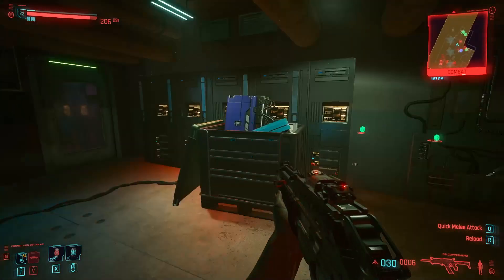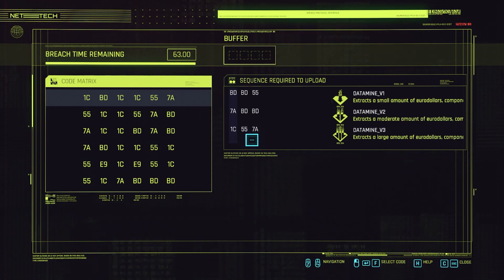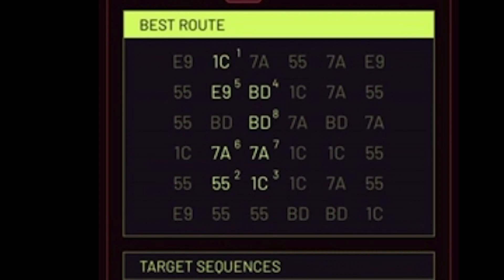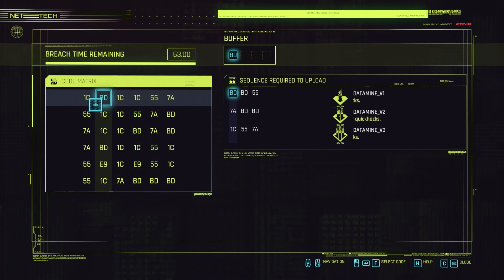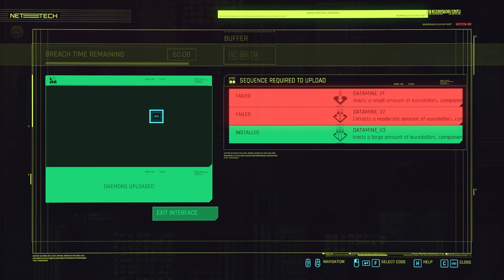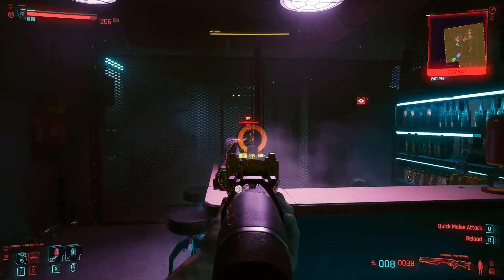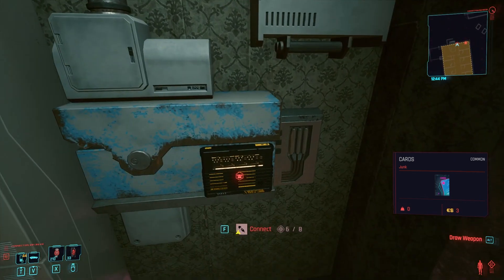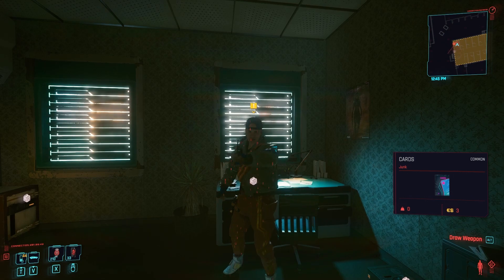Cyberpunk 2077 ► A Mobile APP to PERFECTLY Solve Breach Hacking Puzzles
This mobile web app by Govizlora let's you scan your breach protocol hacking numbers and tells you what order to press them for the perfect result in Cyberpunk 2077.